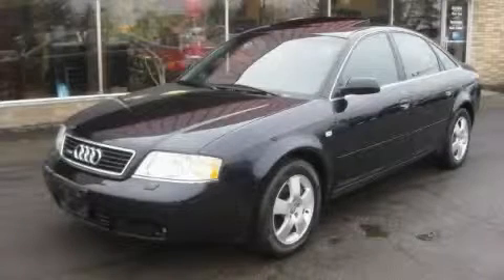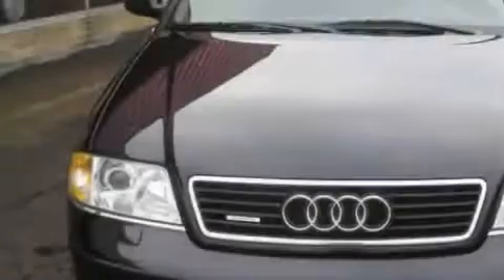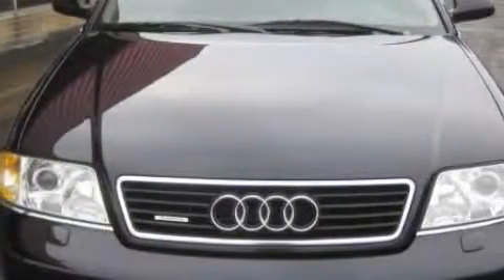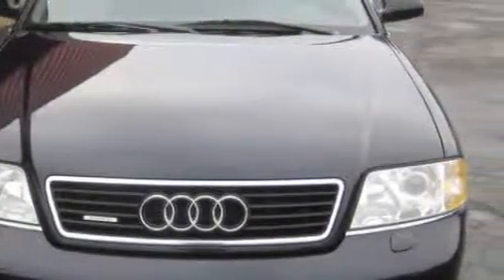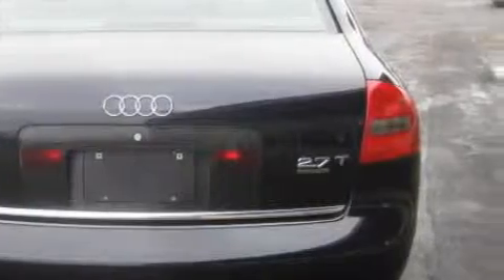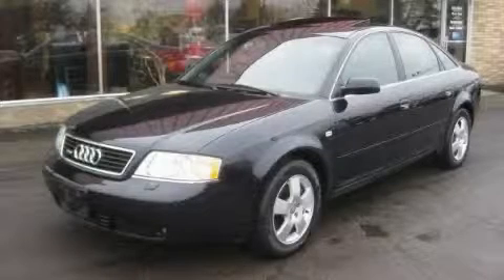2000 Audi A6 Brunswick OH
Year: 2000
 Make: Audi
 Model: A6
 Engine: 2.7L 6-Cylinder
 Trans.: manual
 Exterior: Ming Blue Pearl
 Miles: 110,388
 Interior: Onyx

 Used 2000 Audi A6 Brunswick OH